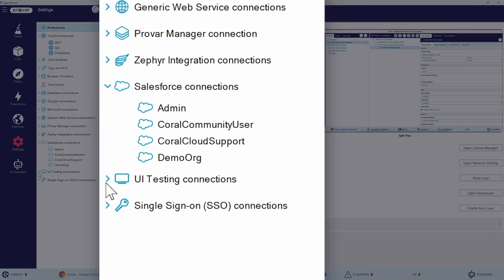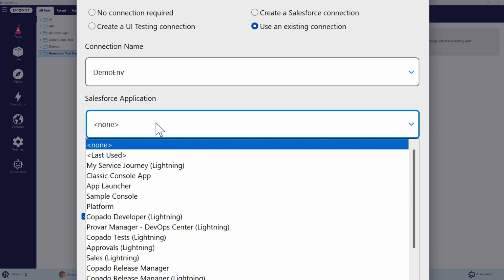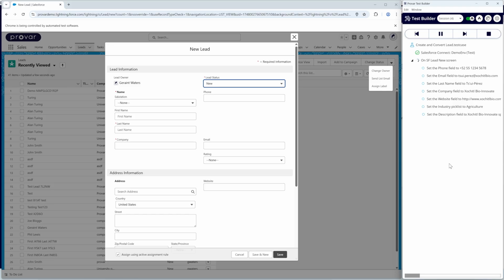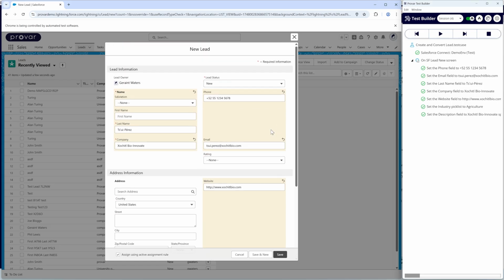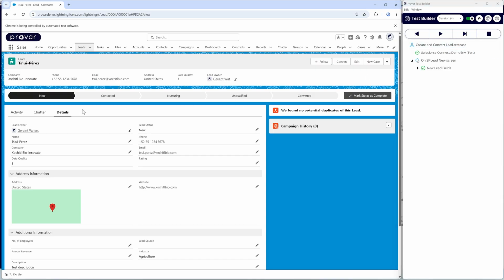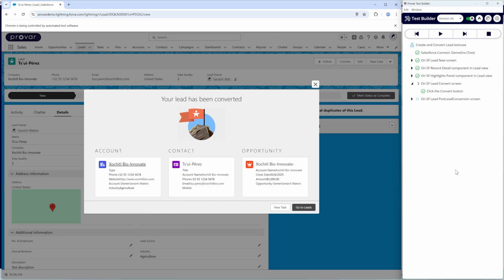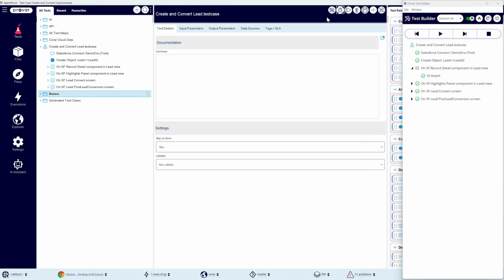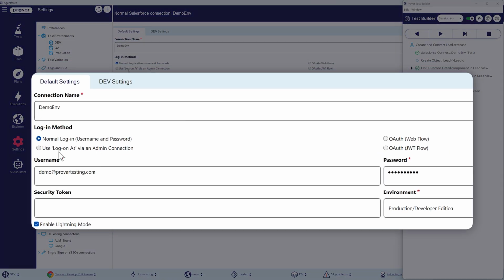Provar 101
In this demo we show you how Provar can change the way you think about testing Salesforce and everything around it.  At Provar we make it easy to test the hardest thing to test...Salesforce.

Book Time Now to discuss how Provar can help you ensure quality across Salesforce, ServiceNow, and much more.

0:00 A Better Way to Test Salesforce
0:14 Connections - To Test Everything
0:37 Creating a Salesforce Connection
1:11 Creating Test Overrides
1:33 Creating a New Test Case
2:17 Provar Test Builder
2:33 Intuitively Add a Test Step
2:53 AI - Generate Test Steps
3:46 Test Builder - Step To
4:12 Test Builder - Test Palette
4:23 Auto Navigation
4:41 Interactive Test Building and Debugging
6:31 Validating a Formula Field
7:23 Converting a Lead to an Account
7:56 Everything So Far Has Used Metadata Locators
8:40 SOQL Query - Create a Lead
9:06 Content Assist
9:50 Using a Variable for Object ID
10:30 Summary
10:51 One Test Case - Multiple Environments